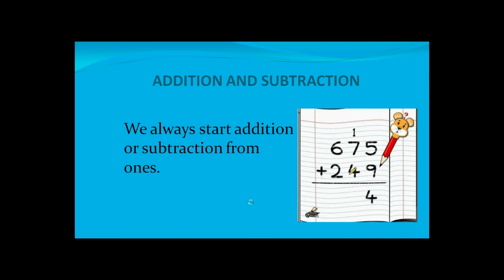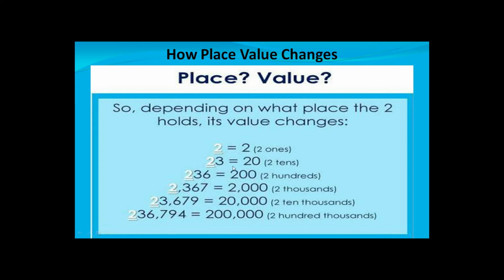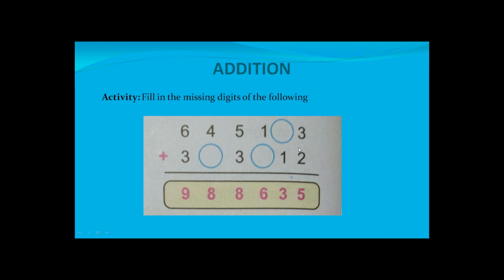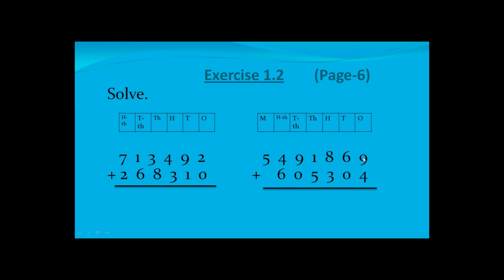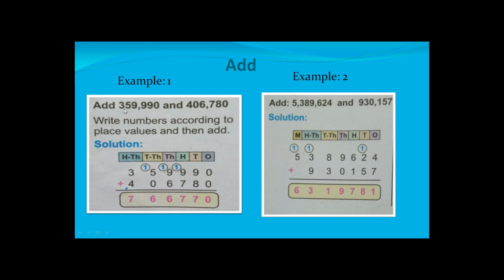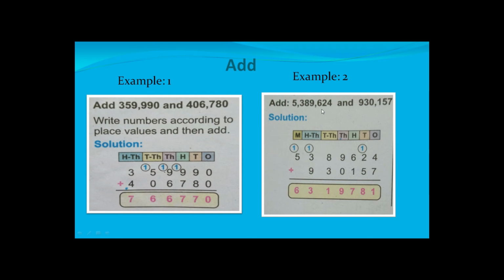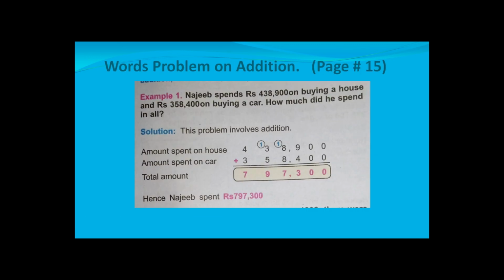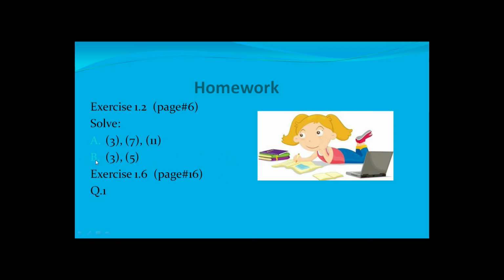Mathematics Topic : Addition and Subtraction Part : 1